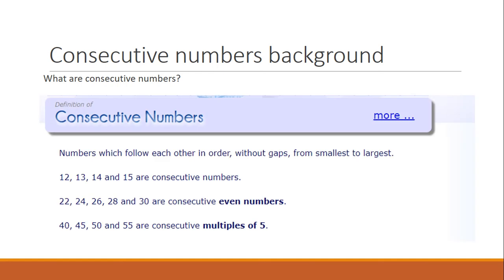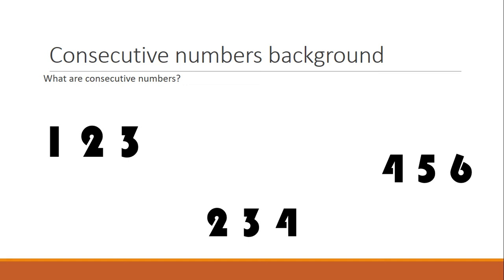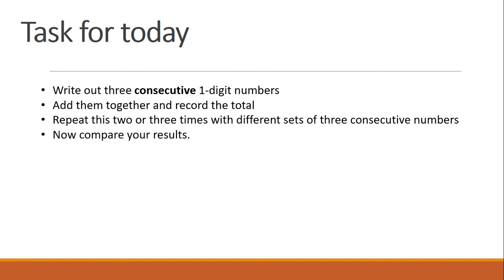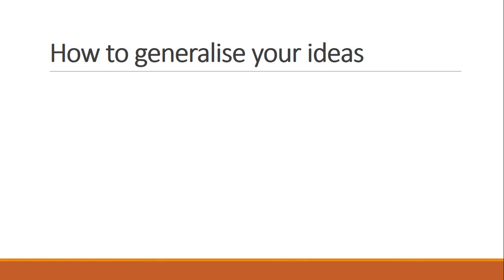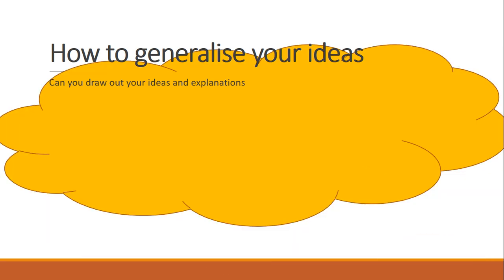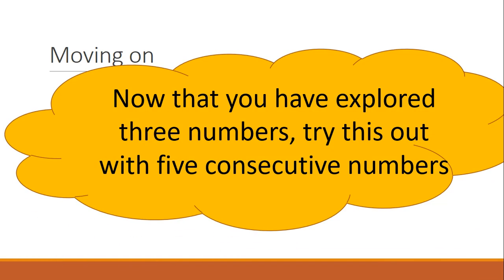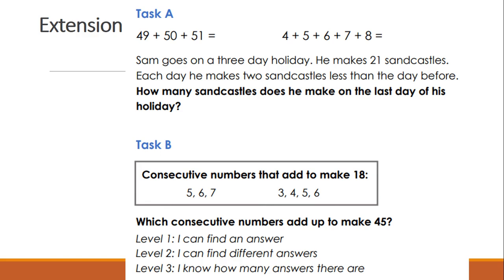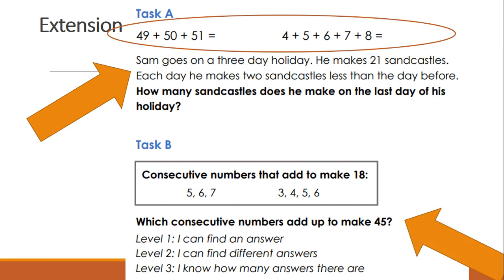Y6_T5_Wk 3_Maths_Monday Challenge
Maths challenge - consecutive numbers